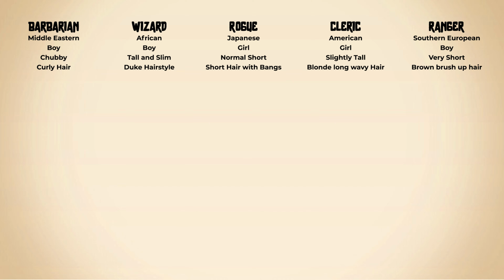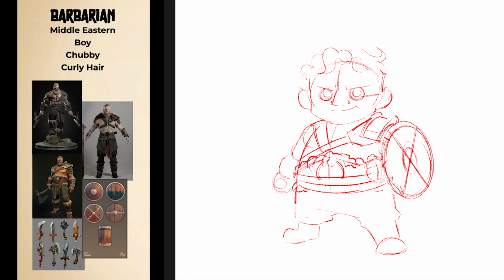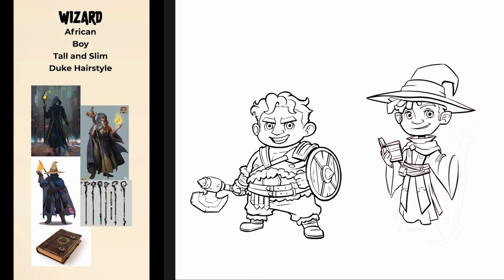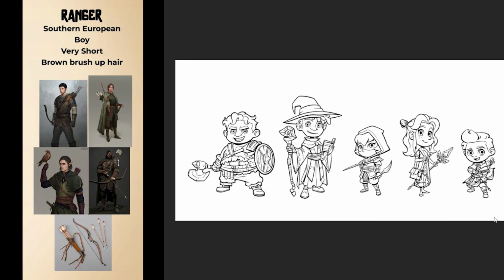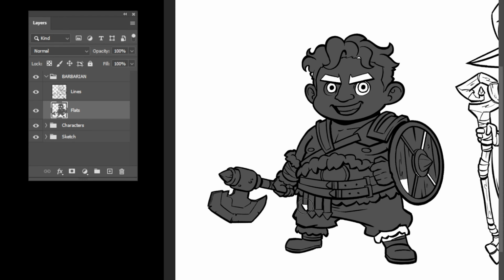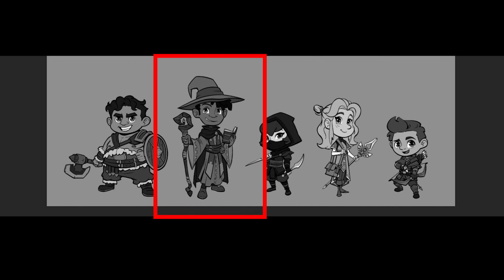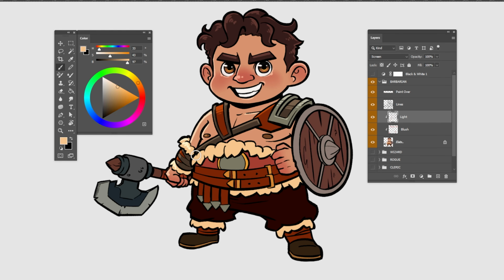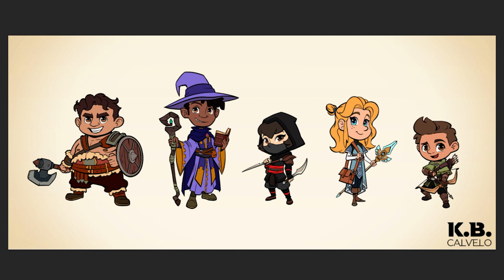How I Design Characters | Photoshop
Hey guys! in this video I want to draw something fun! I will demonstrate designing young characters with dungeons and dragons-inspired class.

This art piece will be part of my children's book portfolio project. 😉

🎨Colors Palette
coolors.co
🎲How to Play DnD for Kids